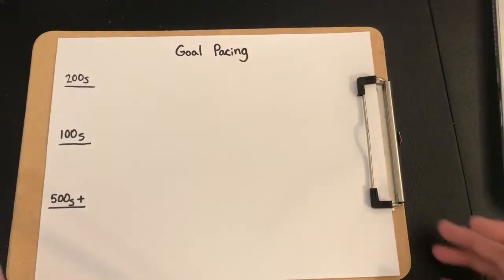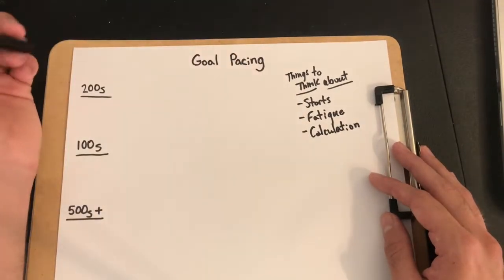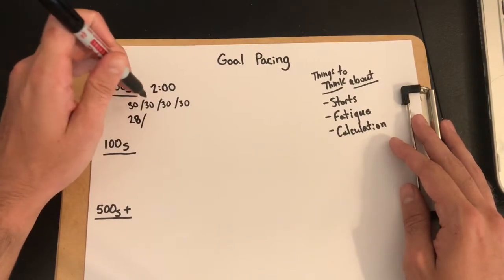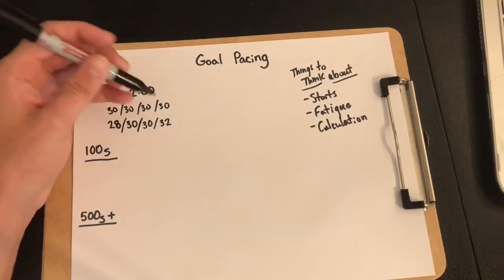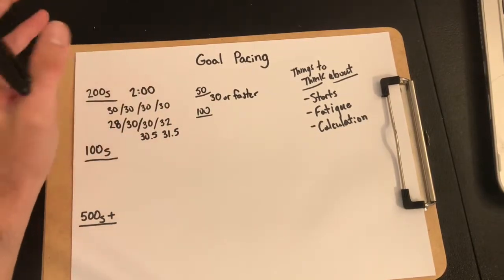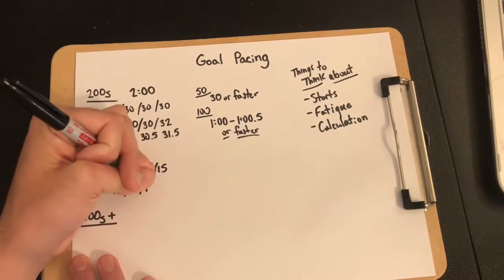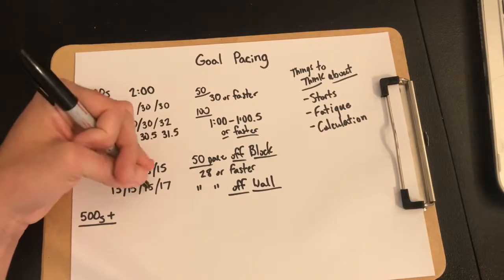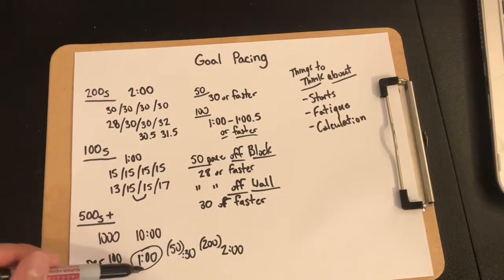Pacing Your Goal Times: How to break down your goals for practice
This video should give some insight on how to break down a goal time and figure out what types of times you should be going in practice/meets when asked to hit your pace!